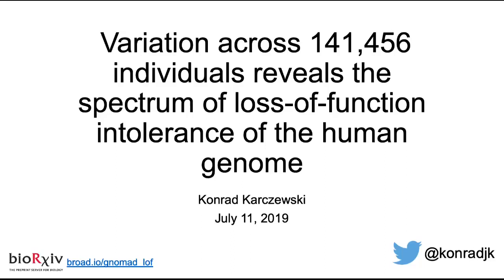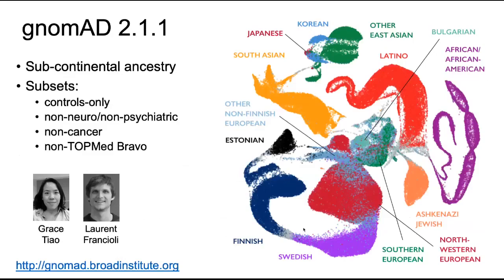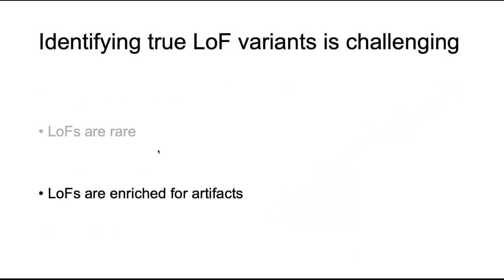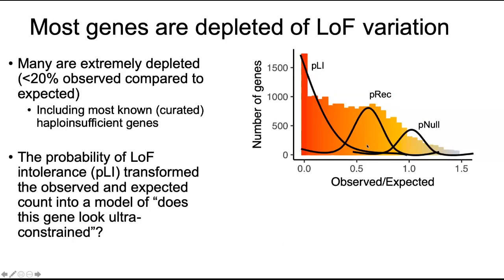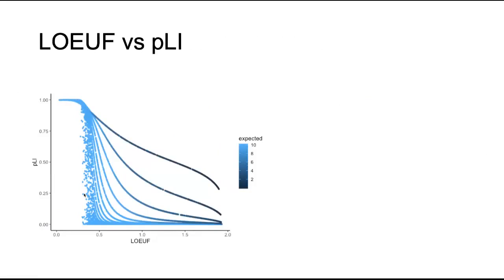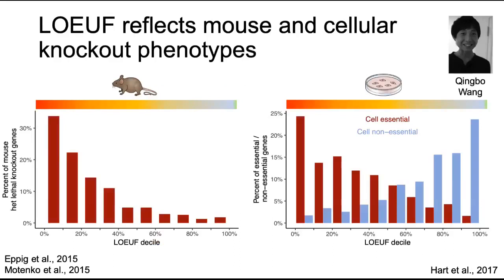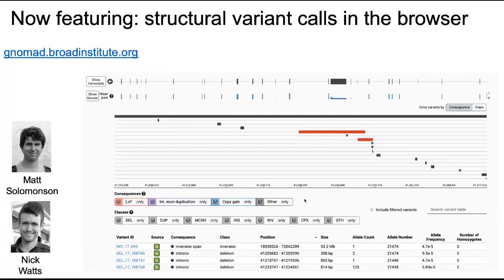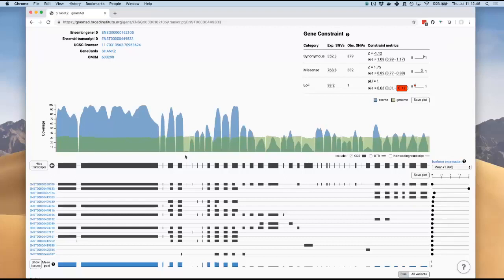Constraint scores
Description: This video explains constraint scores - how they are derived, how they are displayed in ExAC and gnomAD, and how they can help with the interpretation of gene-disease causality.
Presenter: Konrad Karczewski, PhD, from the Broad Institute
Recorded on: July 11, 2019, for the ClinGen Biocurator Working Group